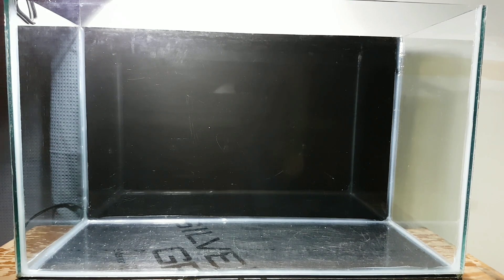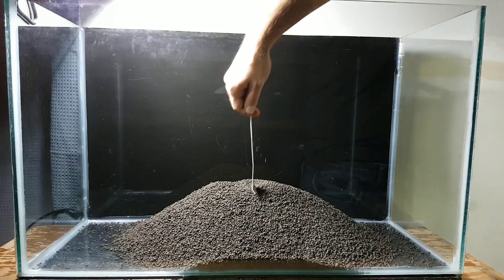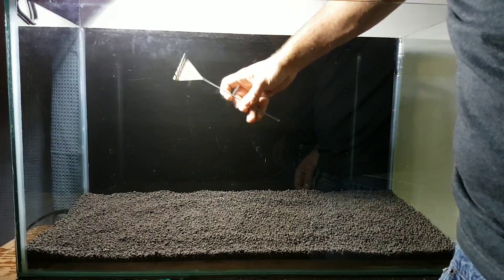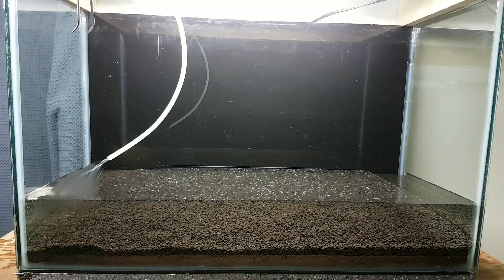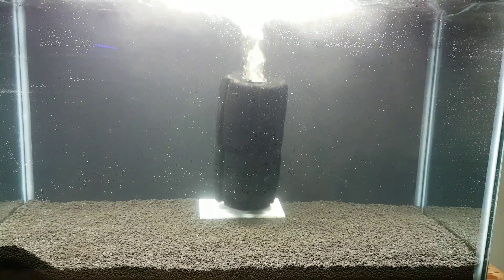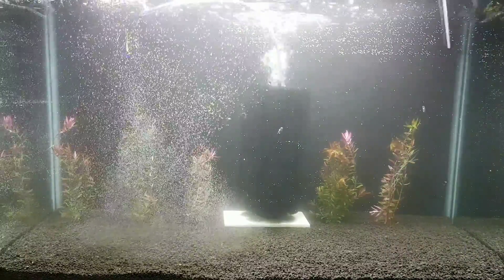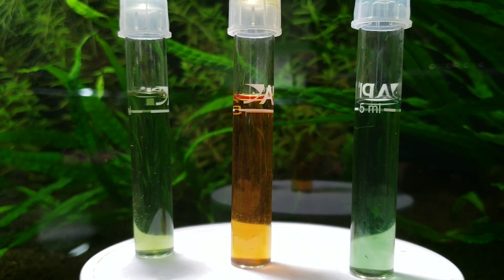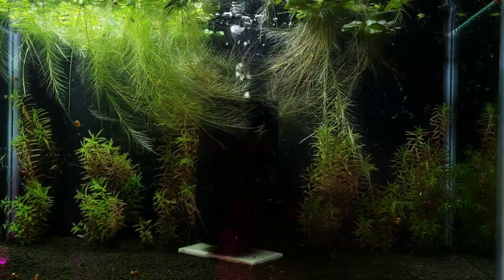Shrimp Tank Setup [Caridina]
This is how I setup all my Caridina shrimp tanks. I really hope this helps anybody who wants to get into a little more advanced shrimp.